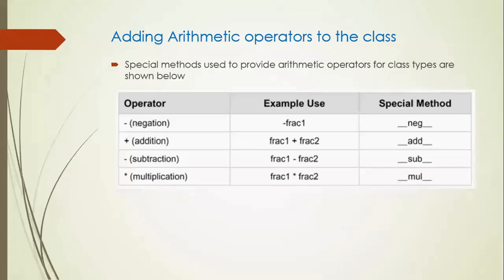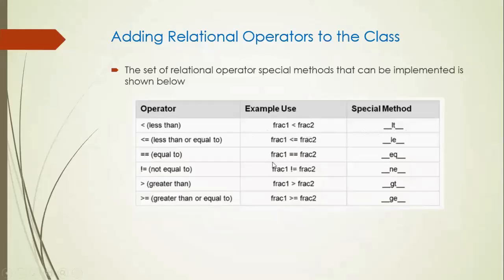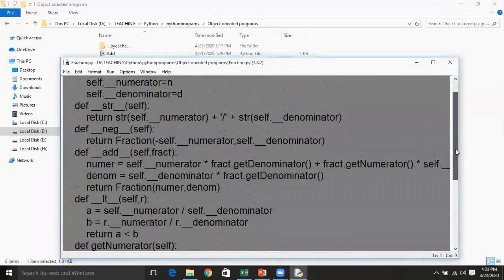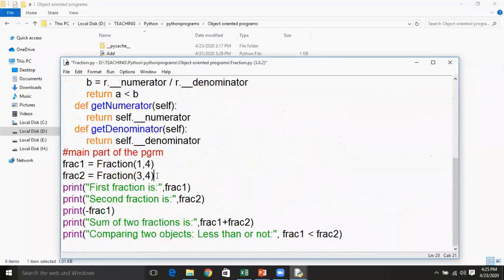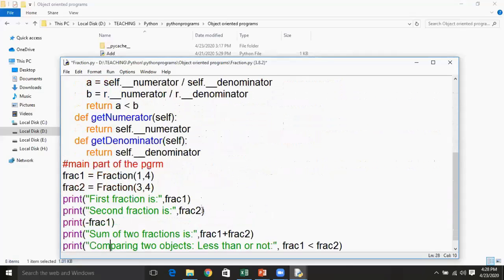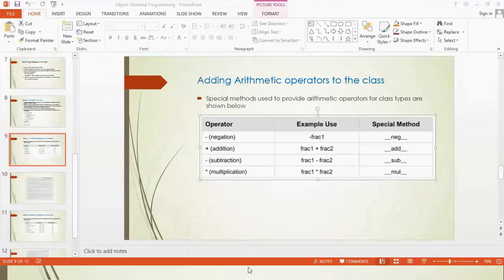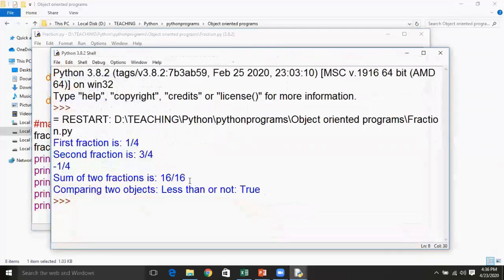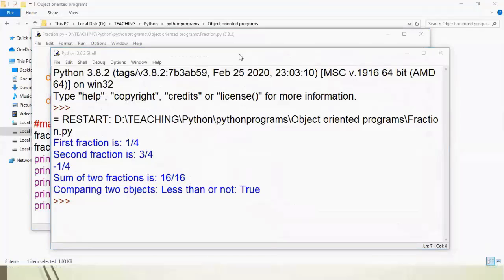Special methods in python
Example program on special methods in python